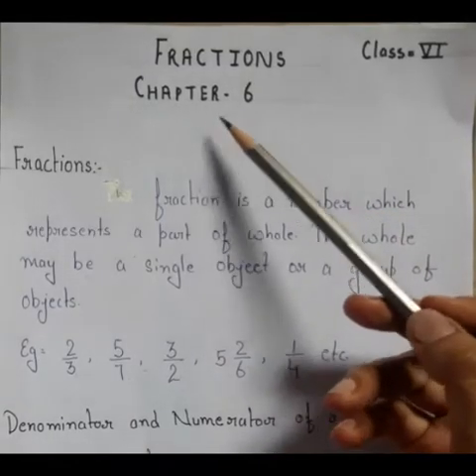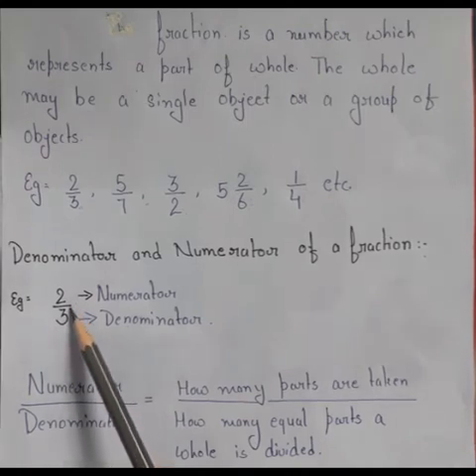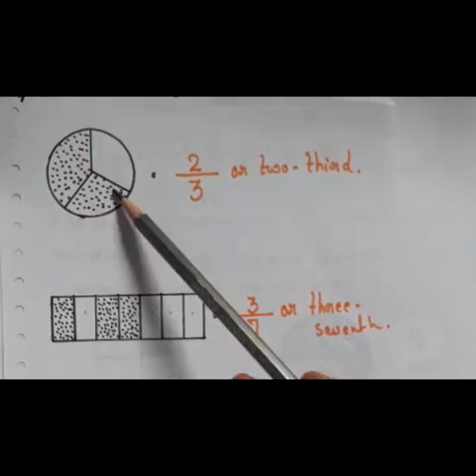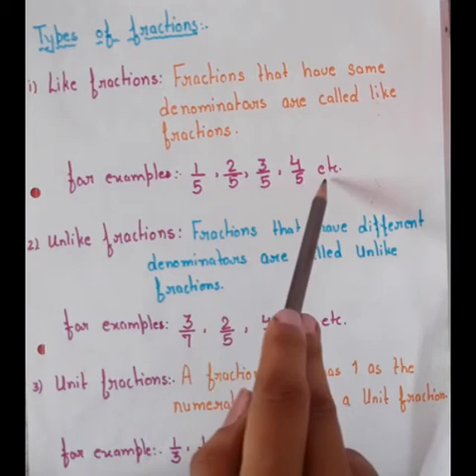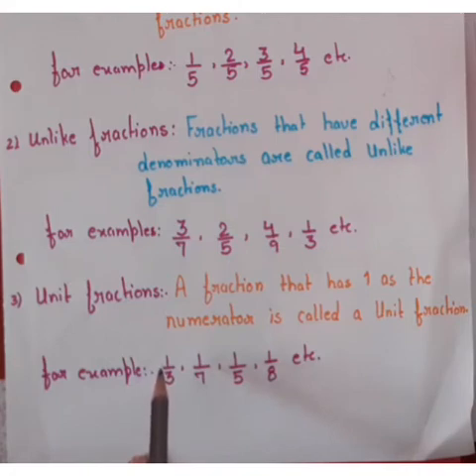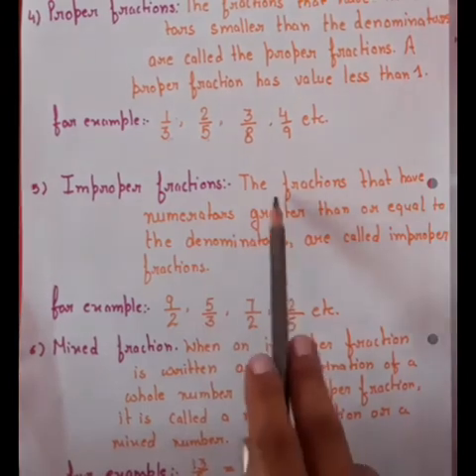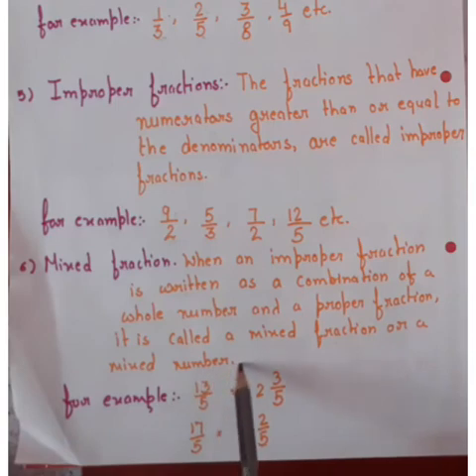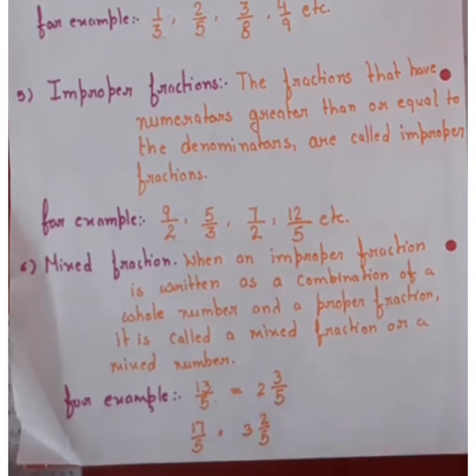CLASS:- VI(Sixth) "MATHEMATICS" CHAPTER - 6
"FRACTIONS"
'ICSE UNDERSTANDING MATHEMATICS' Book - 6